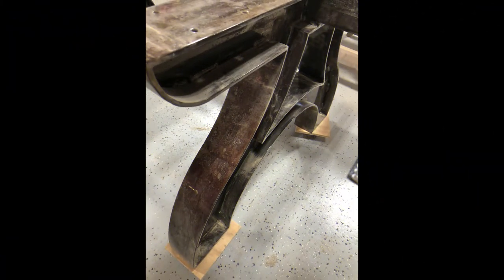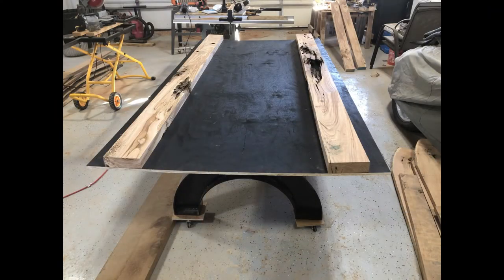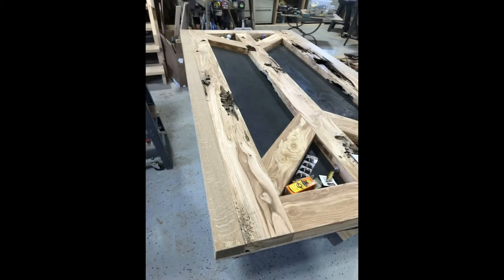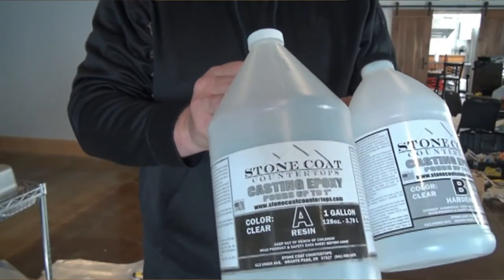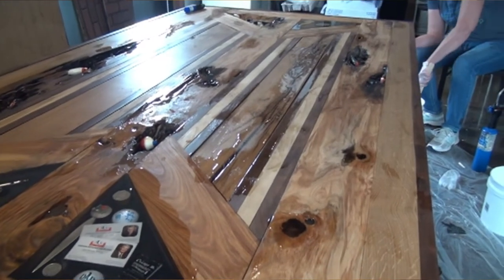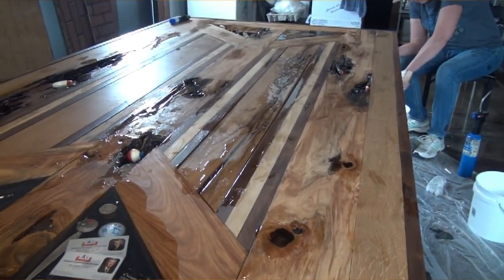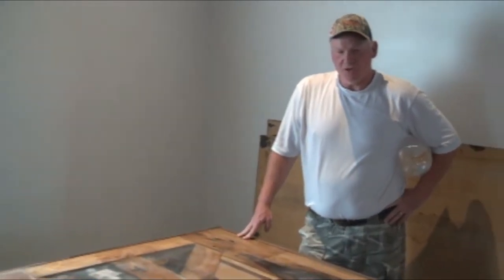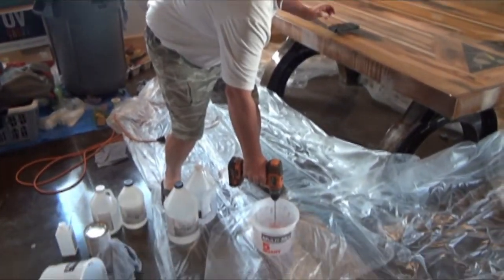Once in a Lifetime Table Build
Season 2: Episode 23:
"The chef's table"- Part 2

We are in Southern Iowa and undertook a project for a friend of ours.  It fits into our show as we are leveraging wood harvested from our properties.  In this show we will be building out a "chef's table" using epoxy from Stone Coat Countertops. We will take you through the evolution of the project.  We also have an interview with the new owners of the table from Brick Street Grille.  We think you will enjoy the show.

If you would additionally like to show your support, we have a variety of apparel for sale: sweatshirts, t-shirts, baseball caps and Koozies.

As always, "Be Safe, Have fun and get outdoors" - 2 Dumb Asses

Our Logo and podcast is considered trademarked material.  You are free to embed and share, however, please provide proper credit to Midwest hunting & outdoors by 2 Dumb Asses,  Thank you.